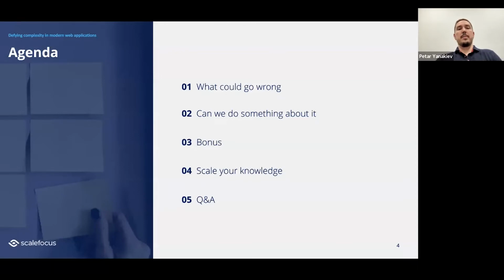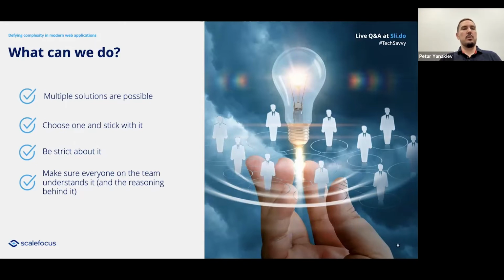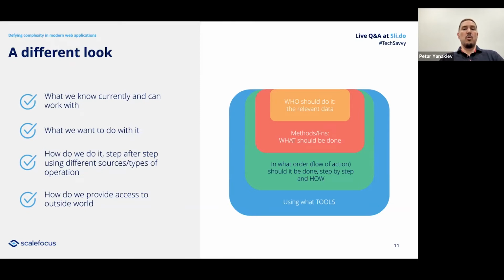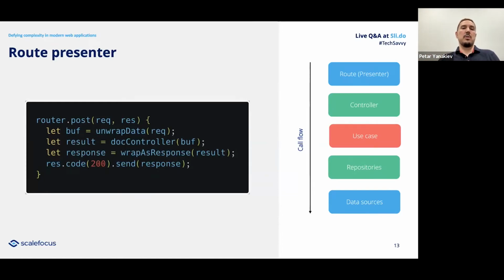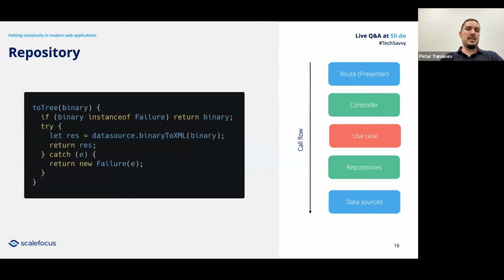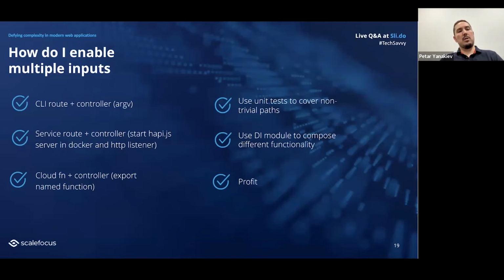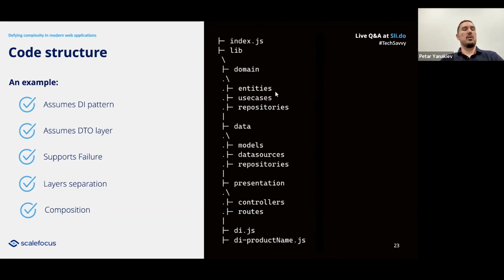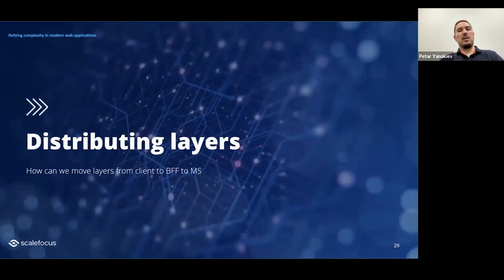Tech Savvy Talk: Defying the complexity in modern web applications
Petar Yanakiev – System Architect at Scalefocus, investigates how complexity creeps in into modern web application by over-relying on libraries and frameworks to solve everything and proposes how to utilize (by adopting and adapting) one of the many existing approaches. The session also deep dives into separation of concerns and inversion of control pluggable into any framework and library, the role of good architecture and good understanding of the tools.